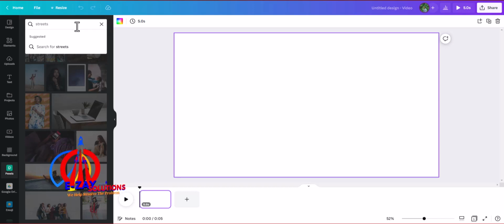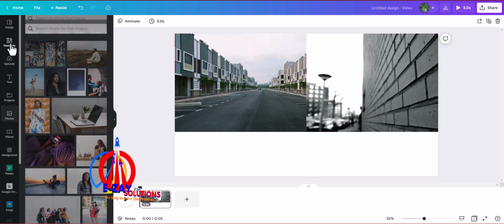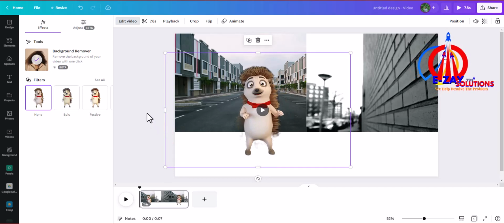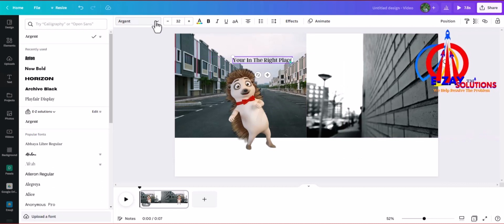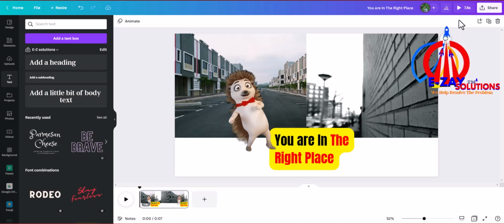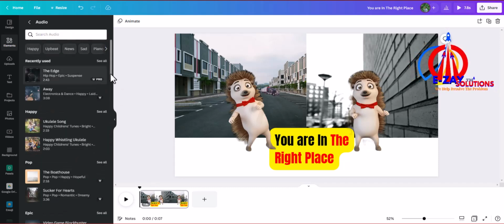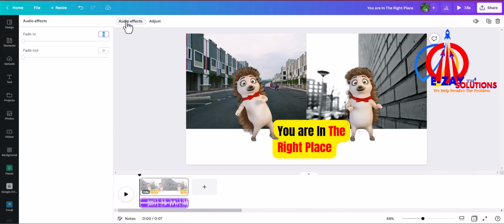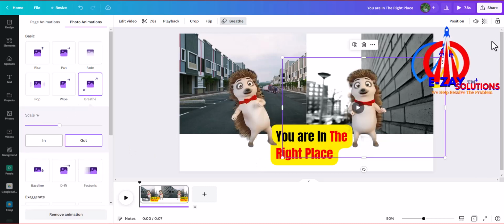Create Eye-Popping Pop-Out Video"Unleash the Power of Canva:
Pop-out videos are one of the most popular ways to engage viewers and promote your brand.

 With the right tools, creating these videos can be a breeze. In this article, we'll explore some of the best tools available for creating pop-out videos that will help you get your message across in an eye-catching way.

We'll look at their features and use cases, so you can make an informed decision when choosing the right tool for your project. Best Video Creation Tools After looking at the features of these pop-out video creation tools, it's time to take a look at how they can be used. We'll also look at some of the best use cases for each tool.

 This is a helpful guide if you're starting out on your video creation journey. If you've been using one of these tools for a while and are more interested in learning more about their features and use cases, feel free to skip ahead. These are some ways to create the best tools for creating pop-out videos. You can use canva to create 3d videos for free.